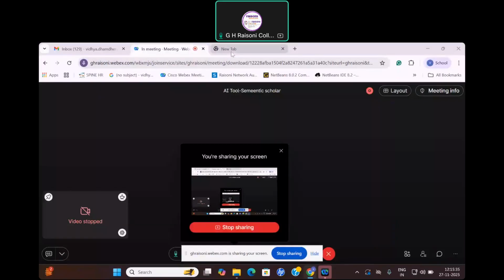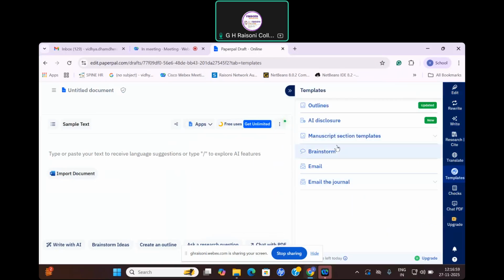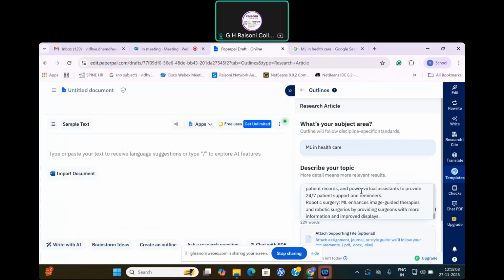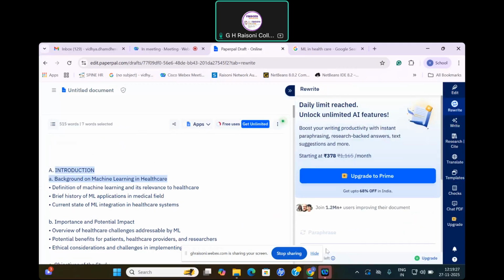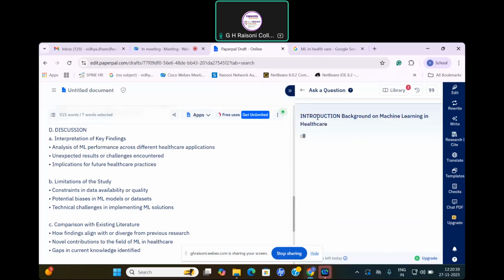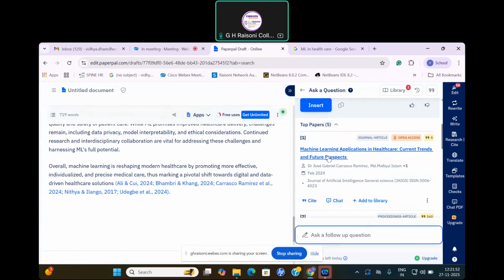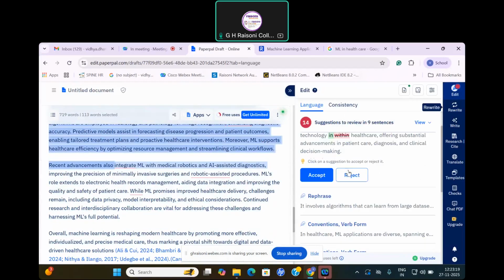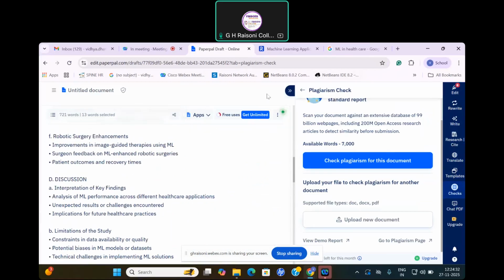AI Tool paperpal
In this video, I teach you how to use the best AI tool for academic and research writing - Paperpal. I cover all the features of Paperpal including outline generation, AI writing assistant, language correction, review features, collaboration, and even the newly launched AI disclosure. Check out the full video. I am sure you will love the tool as much as I do :)